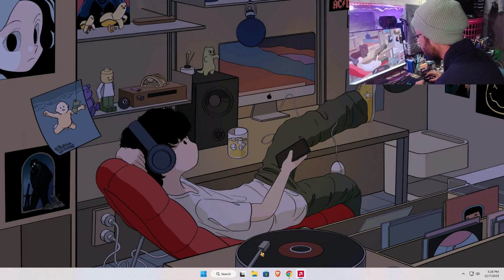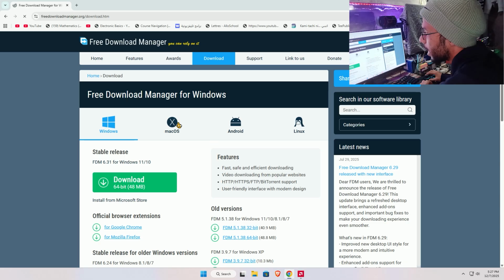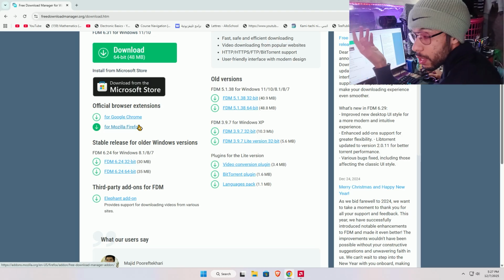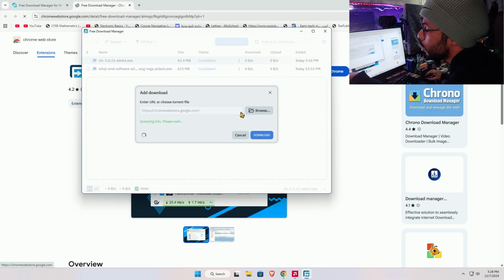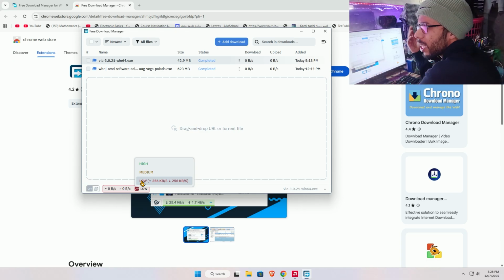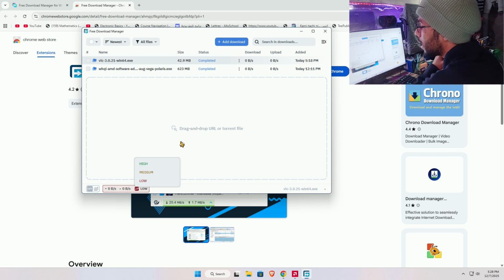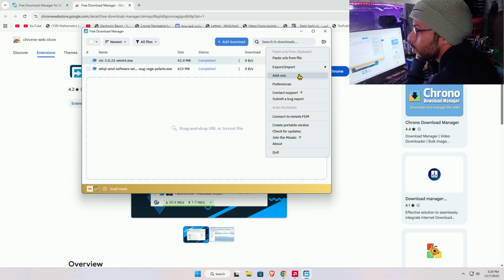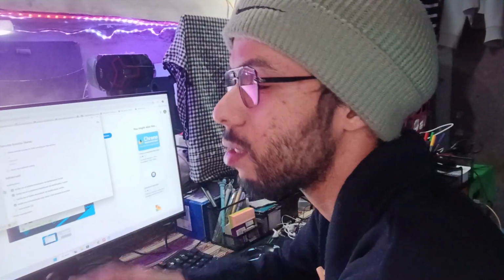Best alternative to IDM ( free and supports linux )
Free Download Manager is a powerful, multi-platform tool that accelerates download speeds by splitting files into segments, while also organizing your files and supporting features like BitTorrent, pausing and resuming broken downloads, and media conversion